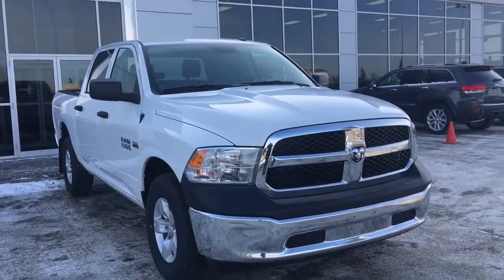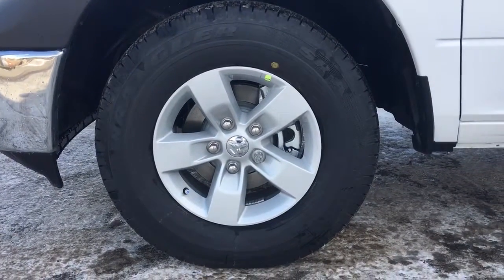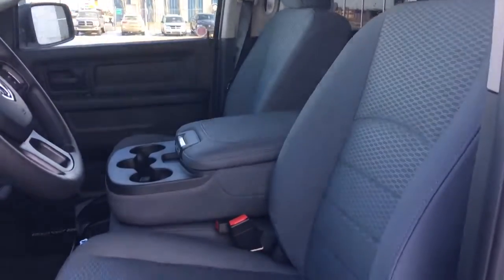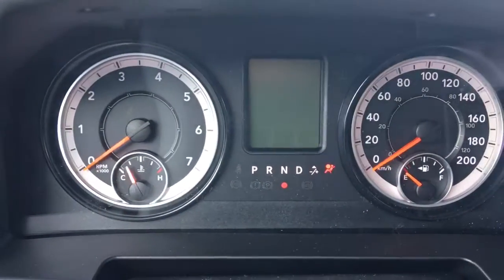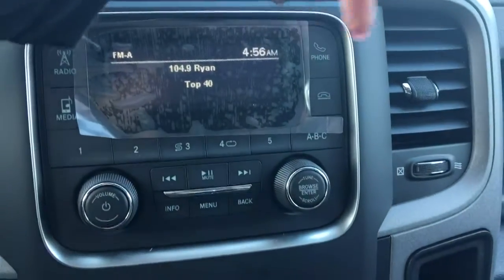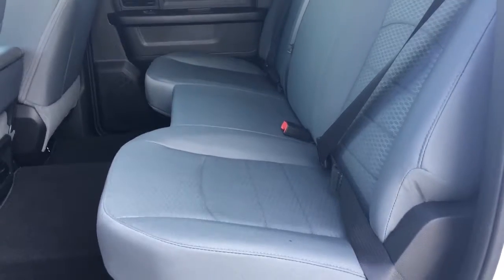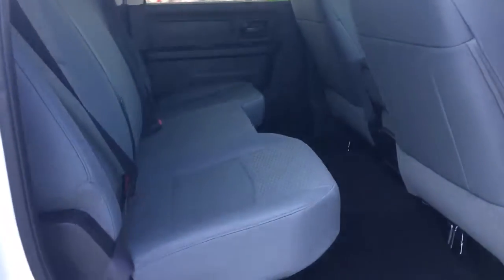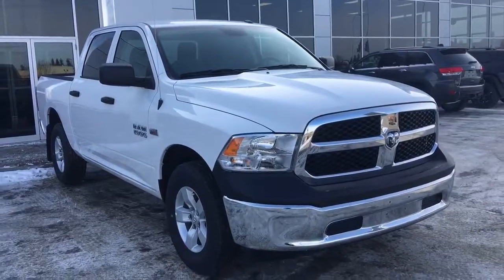2017| Dodge| Ram| 1500| ST| Low KM| Cloth| seats 6| AUX| Bluetooth| Grove Dodge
This 2017 Ram 1500 is big and burly but very detail-oriented for those who want a good ride and great interior benifits, this truck is one of the best! Interior benefits include power windows, locks and mirrors, power driver seat, AM/FM radio, USB and AUX plug in, rear sliding window, steering wheel audio controsl, and thats just to name a few! Now as if all the interior features weren't enough to put a sold sign in the window this black beauty also has a 5.7L V8 Hemi putting out 395 Horsepower! Come see her for yourself! Call or email to schedule your evaluation drive today!

7R15884

Jasmine Duvall

200 St Matthews Ave, Spruce Grove, AB T7X 3A6